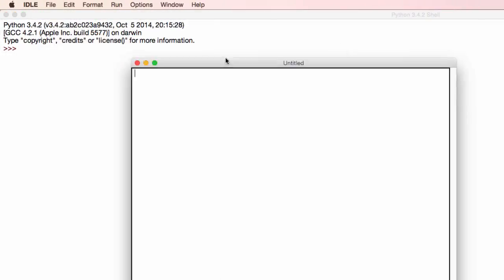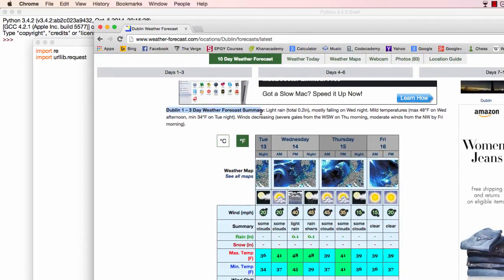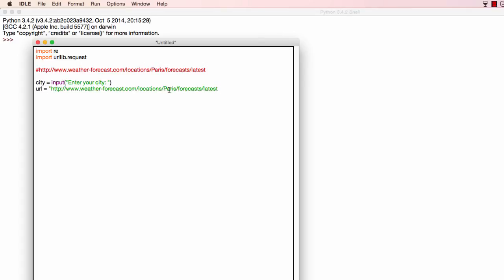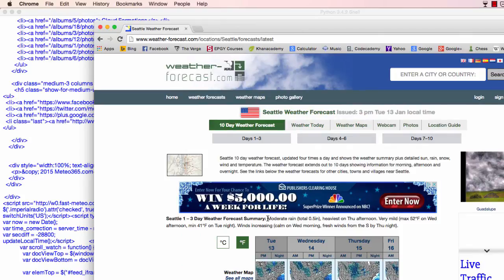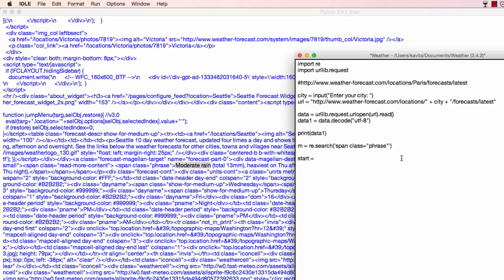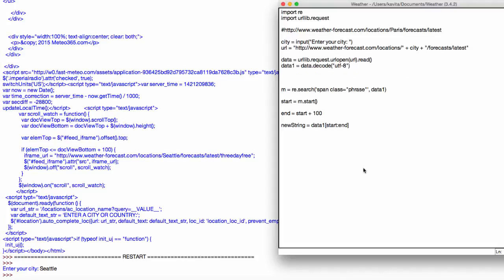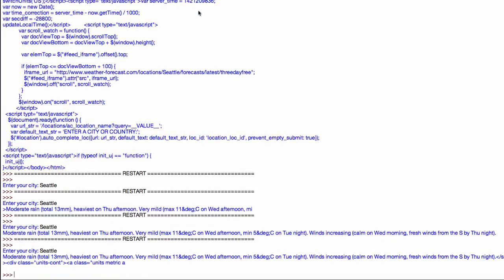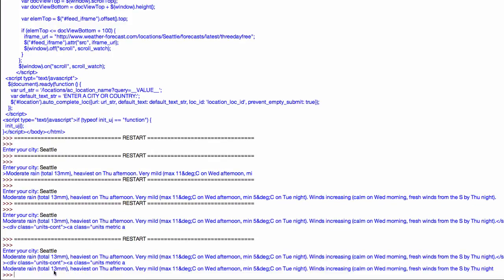003 Crawling The Web Weather